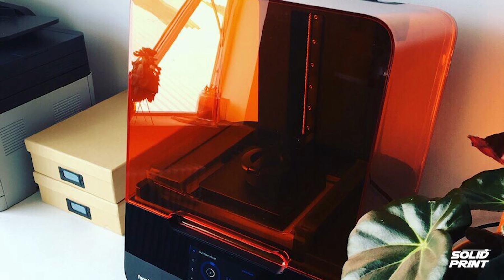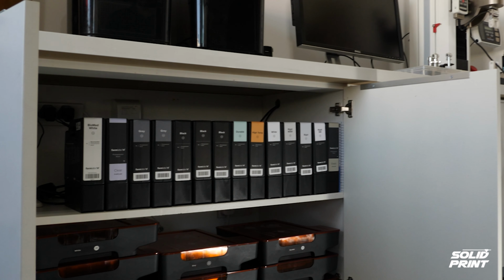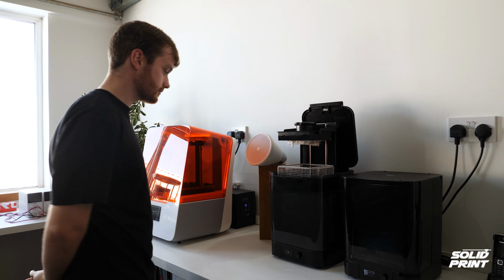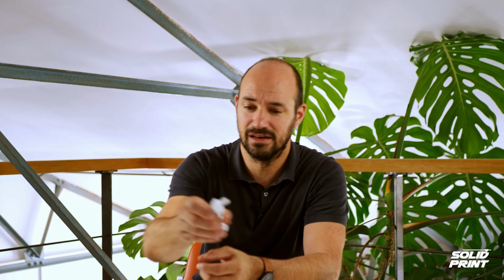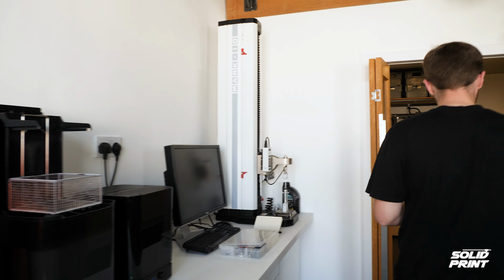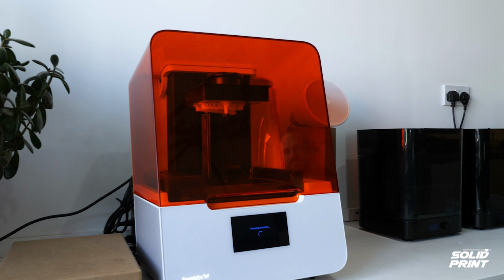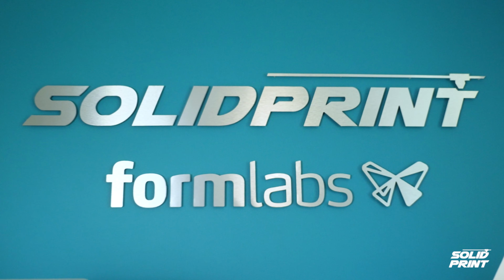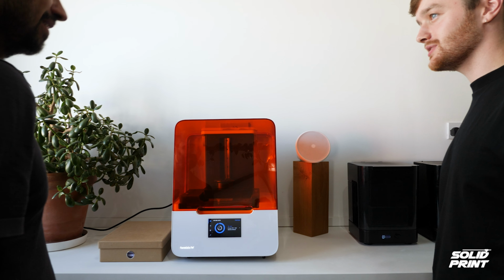D Squared in growth: Rapid design iterations up to 4x faster with @Formlabs 3D printing!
D Squared utilise both additive (3D Printing) and subtractive (Milling & Turning) rapid prototyping processes for the production of 'Proof of Principle' and 'Production Intent' prototypes. The Formlabs Form 3B+ is an integral part of their development process, which helps produce rapid design iterations up to 4x faster!

Who are D Squared Product Development?

D Squared are a Liverpool based SME who offer product development, design and engineering consultancy services, to clients from across the consumer, medical and industrial sectors.

00:38 How did Solid Print support you in choosing the right printer?
01:31 What did 3D printing enable that traditional part manufacture couldn't?
01:35 Tell us about the parts you've made?
03:12 How has the addition of the 3D printers improved your work/process?
03:56 What has been the external response to the use of the 3D printed parts?
04:26 How do you feel about Solid Print supplying hardware, software, and materials?
05:13 What is next for D Squared Product Development?

Explore our range of Formlabs 3D printers, to discover how you can have greater access to digital fabrication at every stage of production ➡️

If you would like to find out more about Solid Print and requesting a free sample, then please visit ...